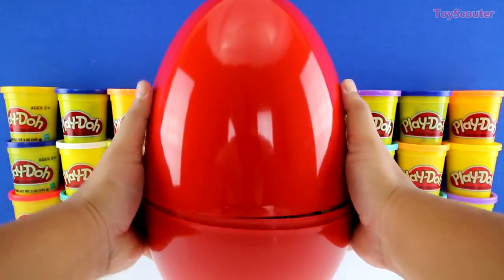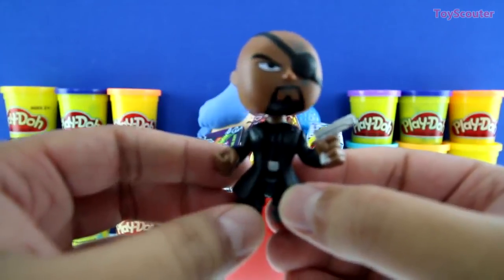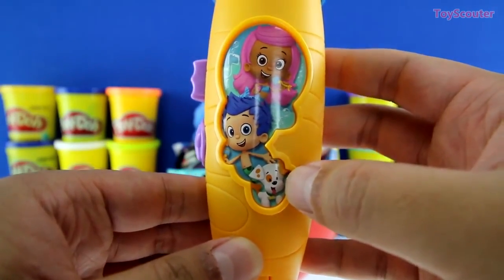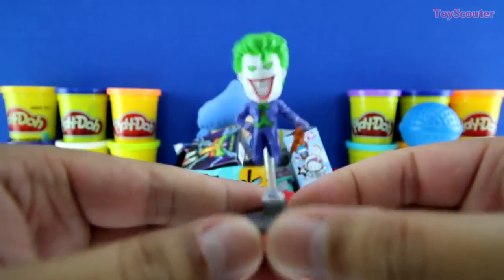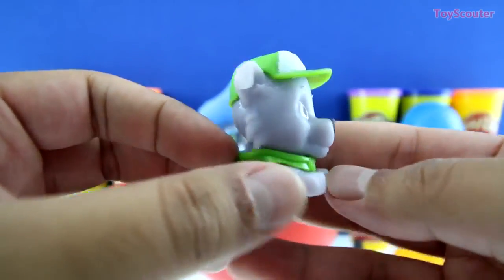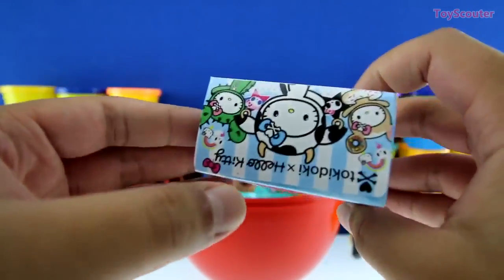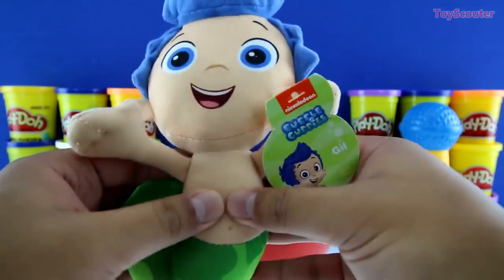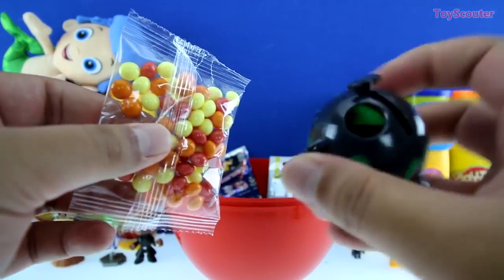GIANT GIL Surprise Egg Play Doh Nick Jr Bubble Guppies Toys Paw Patrol Transformers New HD ❤❤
surprise eggs,giant surprise eggs,eggs,play doh eggs,wonderful surprise eggs,big surprise eggs,toy surprise eggs